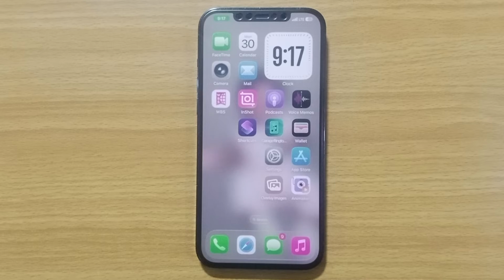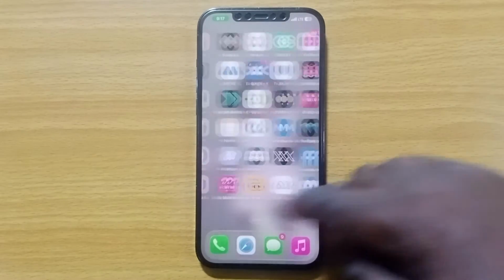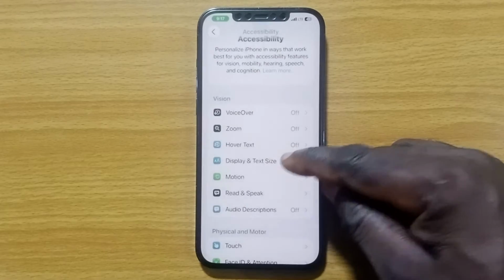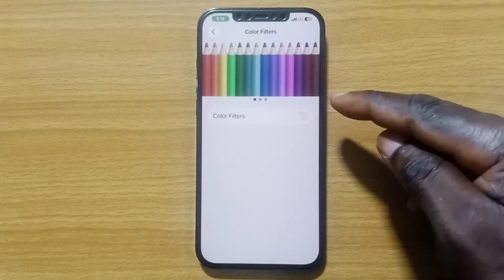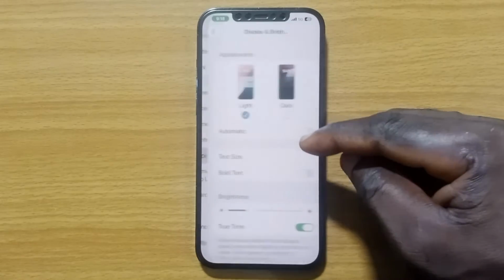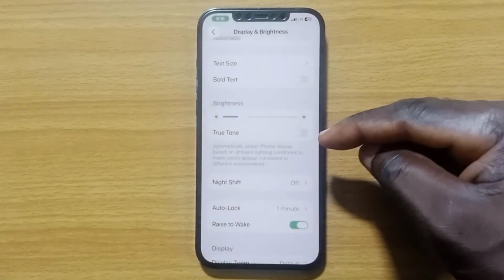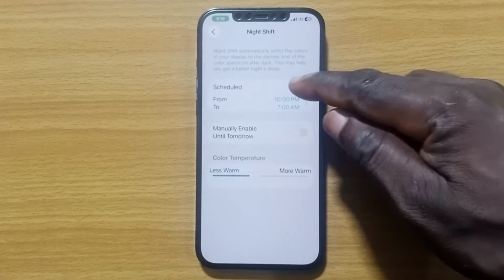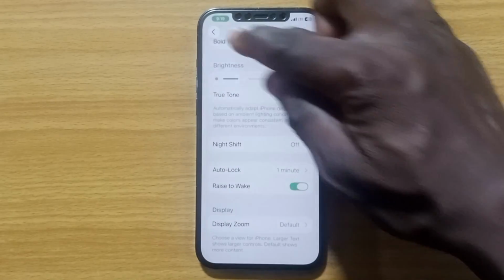How to Restored iPhone Default Color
How to Restored iPhone Default Color, In this quick and easy tutorial, I will show you step-by-step how to restore your iPhone’s original display color settings.

If your iPhone screen looks too yellow, blue, or washed out, don’t worry — this video will help you fix it in seconds! Whether you're using iOS 17, iOS 16, or earlier versions, this method works for all iPhone models including iPhone 15, iPhone 14, iPhone 13, and older.

✅ Learn how to:

Reset iPhone display color to factory default

Fix color tint or warm screen tone

Use Color Filters, True Tone, and Night Shift correctly

Improve screen color accuracy without damaging your device

🔧 Perfect for anyone who’s noticed strange screen colors or wants to undo display customizations. No apps or third-party tools required — just your iPhone and a few taps!

📌 Works on all iPhone models and iOS versions.